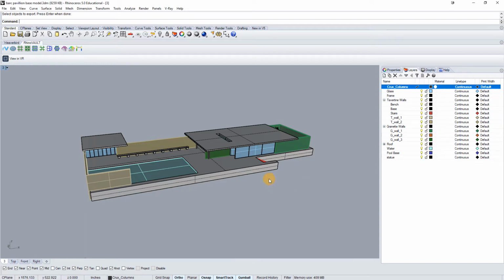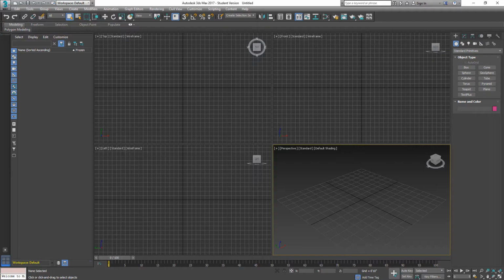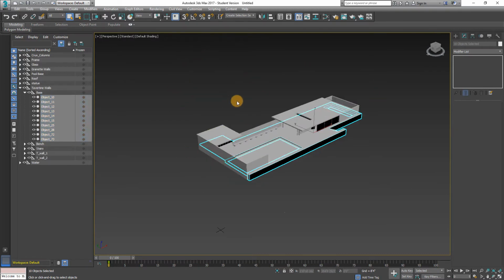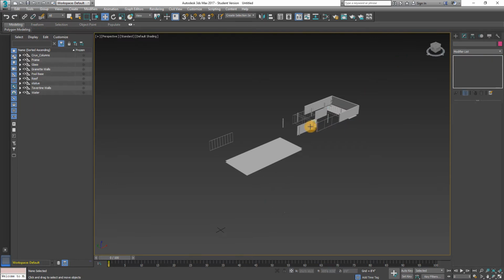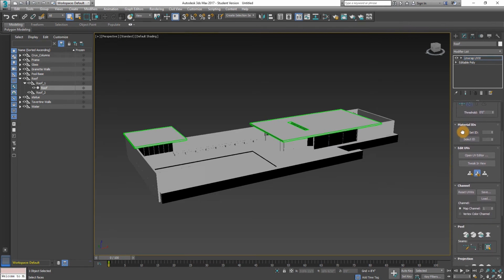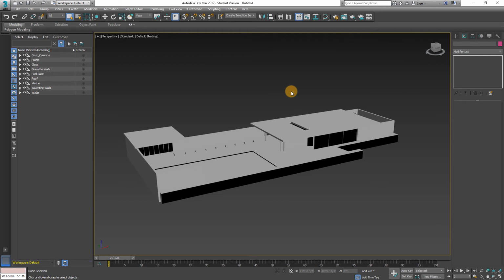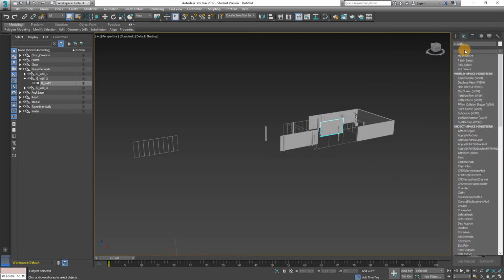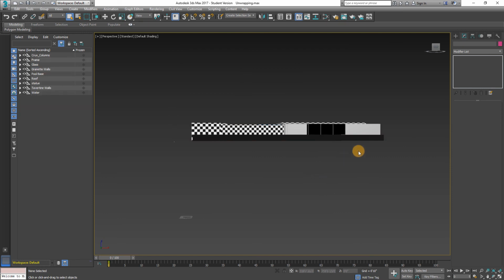VR Workflow Part 1 Rhino to Max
Rhino to Max for Unreal Engine VR